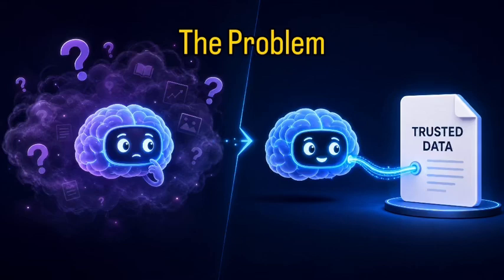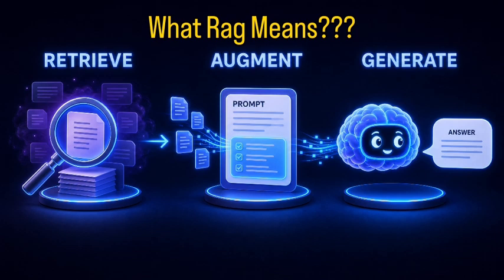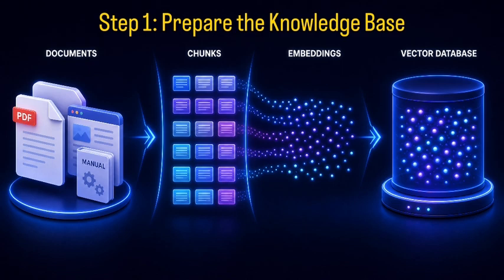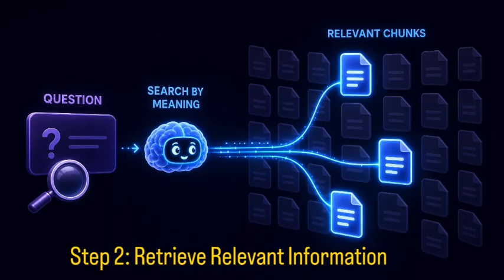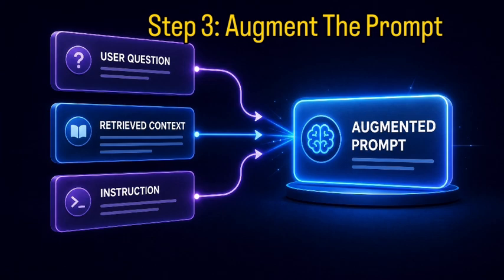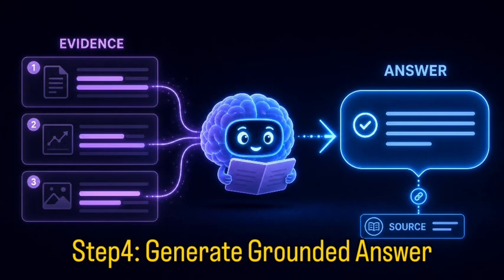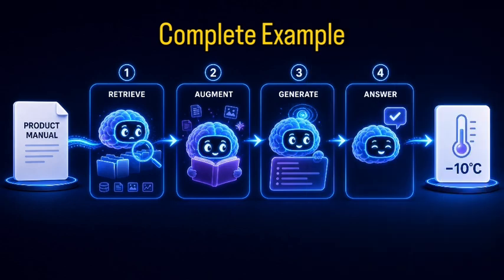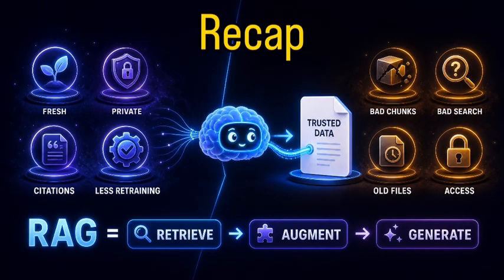RAG Explained in 4 Minutes: How AI Uses Your Data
What is RAG, and how does it help AI answer questions using your documents? In this beginner-friendly under four-minute video, learn how Retrieval-Augmented Generation works step by step.